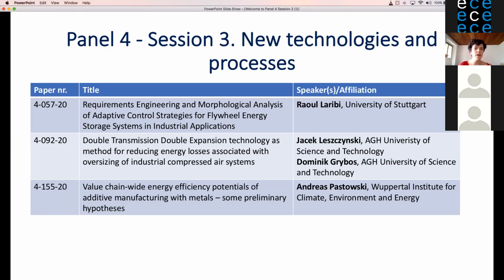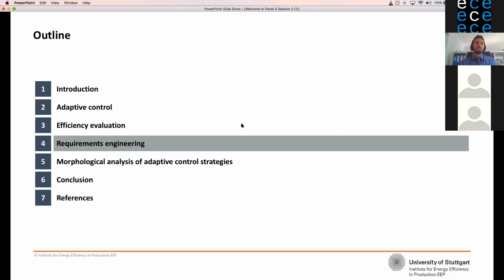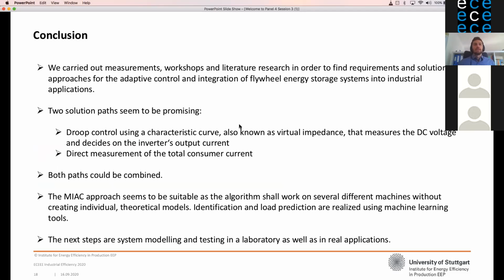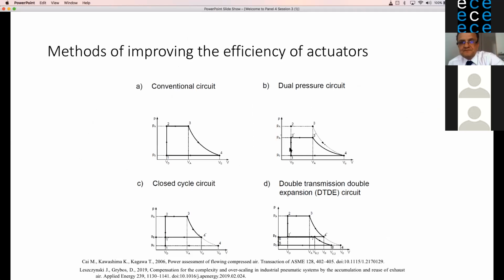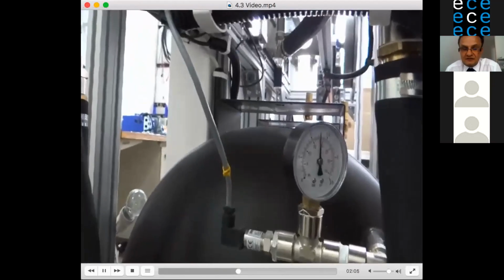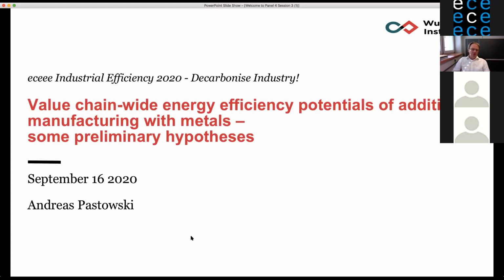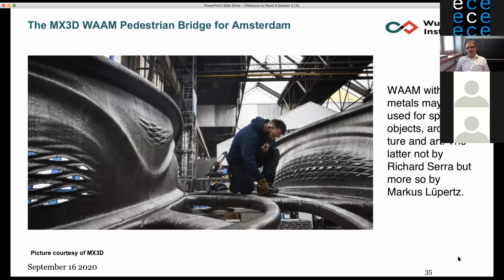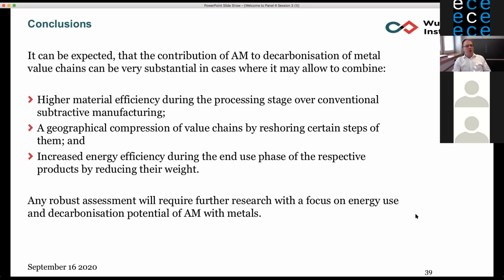Panel 4: New technologies and processes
The third session of Panel 4: Technology, processes and systems at eceee's Industrial Efficiency 2020.

Presentations
0:00 Introduction
1:20 Raoul Laribi, University of Stuttgart: Requirements engineering and morphological analysis of adaptive control strategies for flywheel energy storage systems in industrial applications
16:22 Jacek Leszczynski, AGH Univeristy of Science and Technology: Double transmission double expansion technology as a method for reducing energy losses associated with oversizing of industrial compressed air systems
32:05 Andreas Pastowski, Wuppertal Institute for Climate, Environment and Energy: Value chain-wide energy efficiency potentials of additive manufacturing with metals – some preliminary hypotheses
48:03 Discussion

Panel leaders
Anna Realini, Researcher, Ricerca sul Sistema Energetico – RSE S.p.A.
Simon Harvey, Professor of Engineering, Chalmers University of Technology